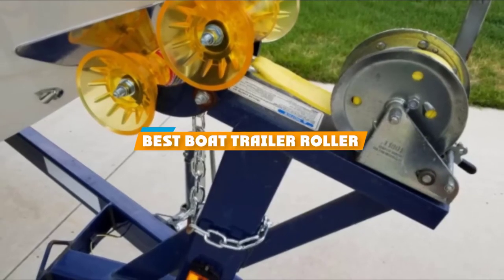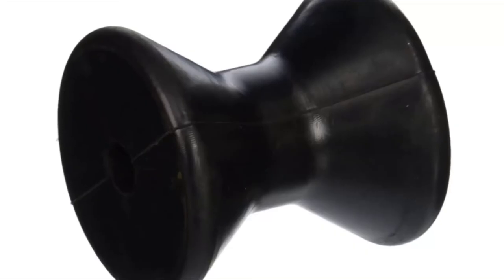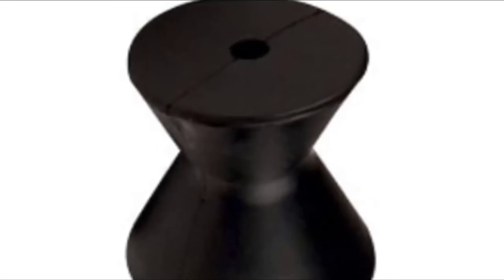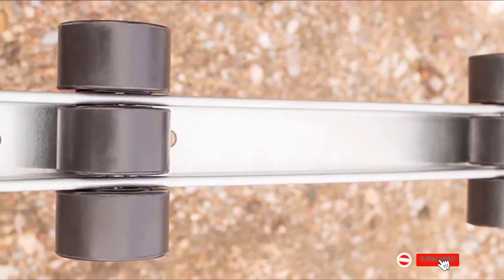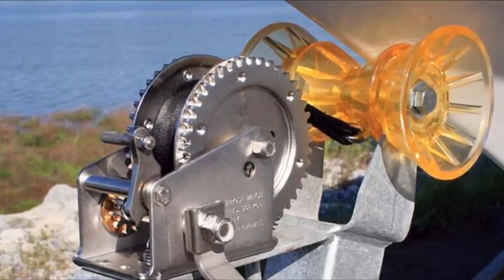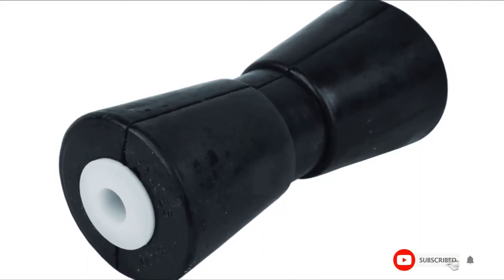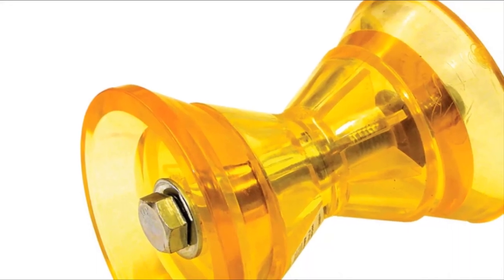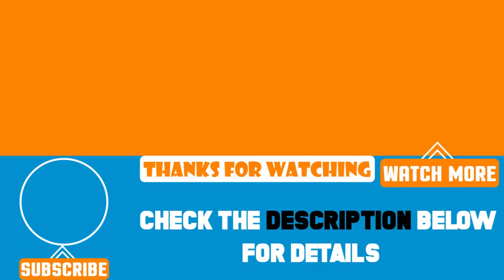Top 5 Best Boat Trailer Rollers Review In 2024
Best Boat Trailer Rollers featured in this video:

7. C.H. Yates 3143-4 Black Rubber Bow Roller

6. CE Smith Bow Roller 4″ W BLK RUB

5. Dutton-Lainson Company Galvanized Roller Bunk

4. SeaSense Super Polymer Bow Roller

3. Attwood Heavy-Duty Boat Trailer Roller

2. Shoreline Marine 3-Piece Super Bow Roller

1. SeaSense Polyvinyl Bow Roller

To narrow down your searching effort, we have researched the market on the Boat Trailer Rollers. We already spent hours analyzing these top 5 Boat Trailer Rollers to ensure your worth buying. They all come with excellent features with a great price range.

This video on the Boat Trailer Rollers reviews in 2024 will add value for the money. So keep watching till the end and select the suited one for you.